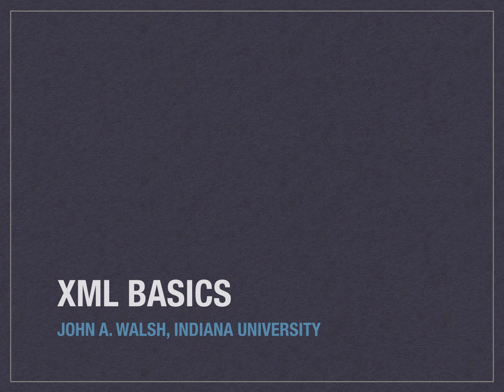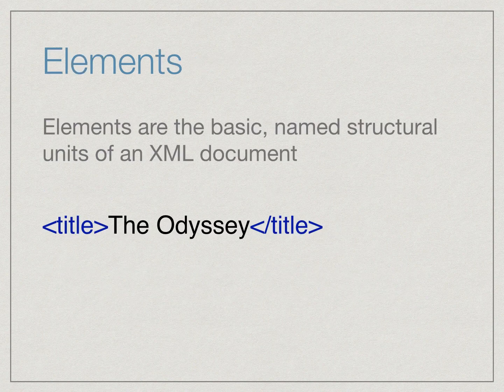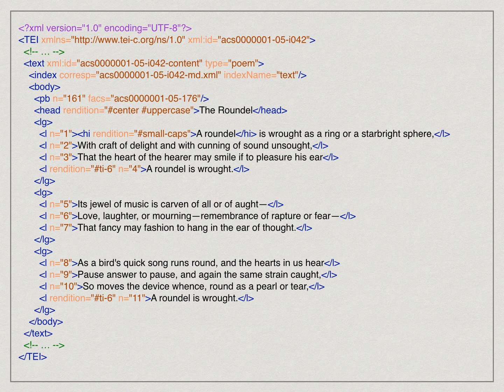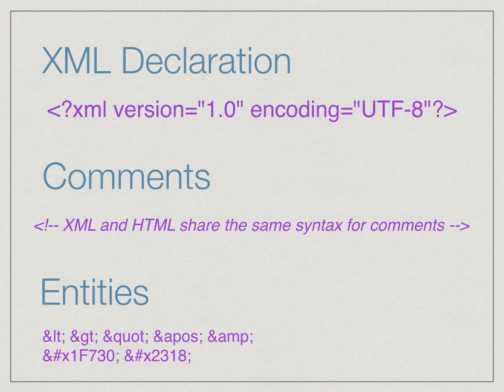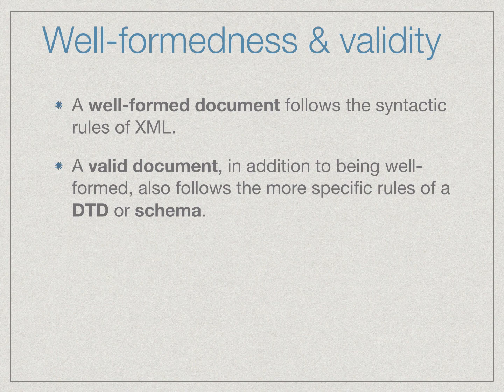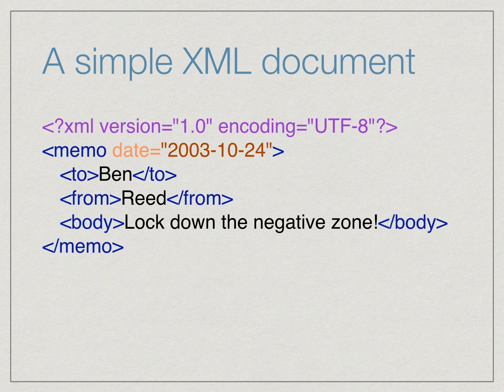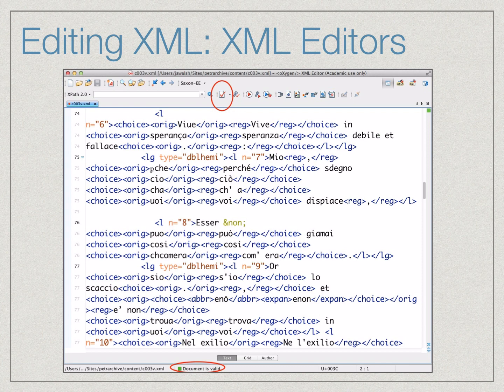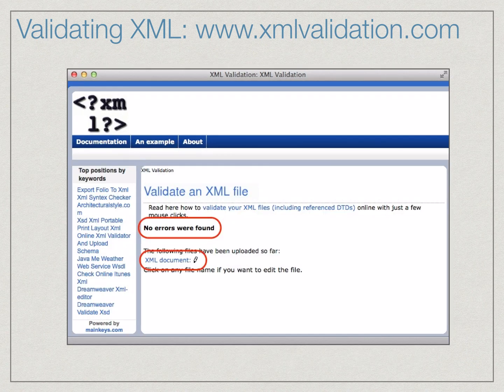A brief introduction to Markup, Part 2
A brief introduction to some basic concepts and motivations for text markup, or text encoding. Part 2 looks more closely at XML.